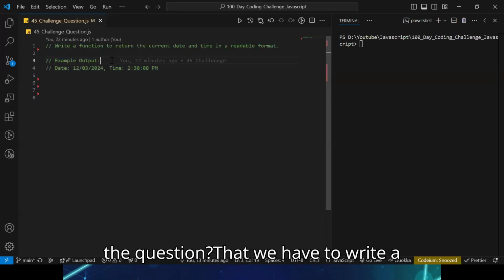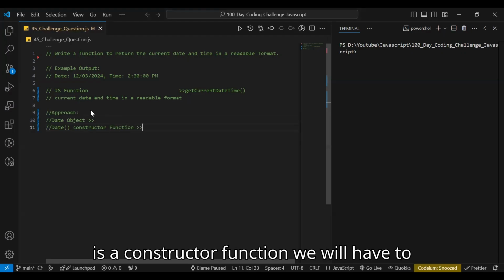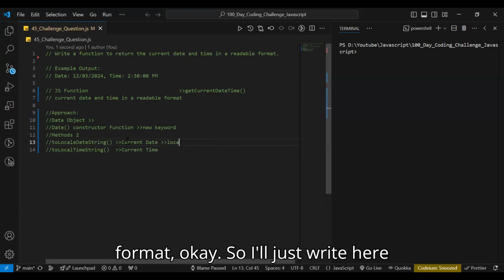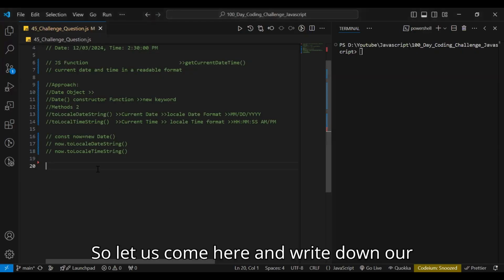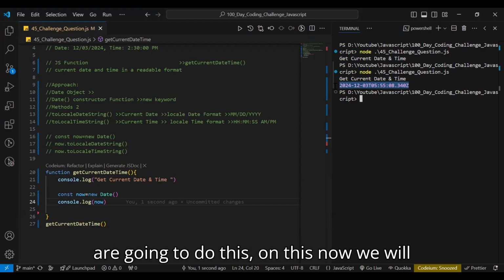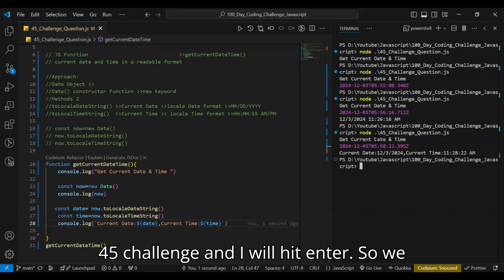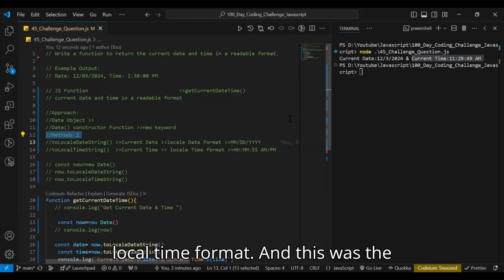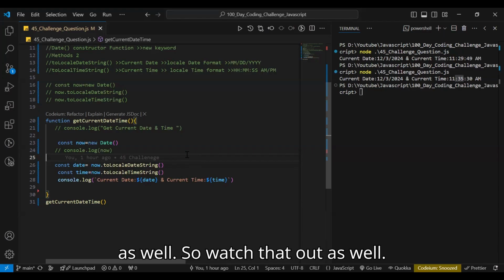Day 45: Get Current Date and Time in Readable Format | 100 Days of JavaScript Coding Challenge 🎯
Welcome to Day 45 of the challenge! 🚀
Let’s build a function to display the current date and time in a human-readable format.

Challenge Question:
Write a JavaScript function getCurrentDateTime() to return the current date and time in a readable format.

Example Output:
plaintext
Copy code
Date: 12/03/2024, Time: 2:30:00 PM
Solution Approach:
Use the Date Object:

Create a new Date instance to fetch the current date and time.
Use Locale Methods:

toLocaleDateString() formats the date according to the local date format (e.g., MM/DD/YYYY for US).
toLocaleTimeString() formats the time in HH:MM:SS AM/PM format based on locale.
Format the Output:

Combine the formatted date and time into a readable string.

Key Concepts Covered:

Date Object:
Learn to fetch and manipulate current date and time using JavaScript.
Formatting Methods:

Use toLocaleDateString() and toLocaleTimeString() to generate user-friendly outputs.
Dynamic Outputs:

Practice combining and formatting dynamic date-time data.
Why Solve This?
Real-world Use Case:

Useful for applications that require logging or displaying current date and time.
Localization:

Understand how locale-based formatting can adapt to different regions.
🔔 Keep going strong! Each day brings a new skill. You’re almost halfway through your 100-day JavaScript journey! 🎉